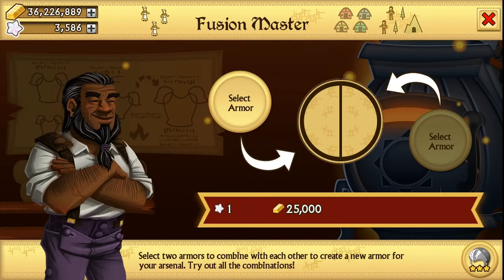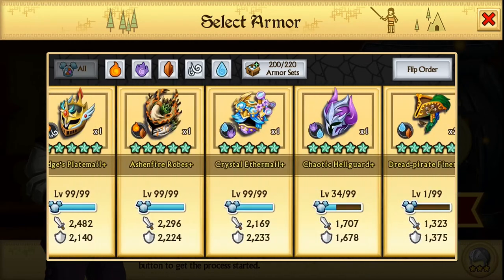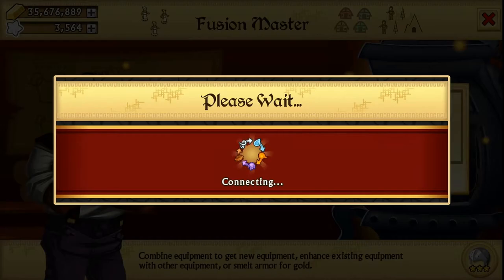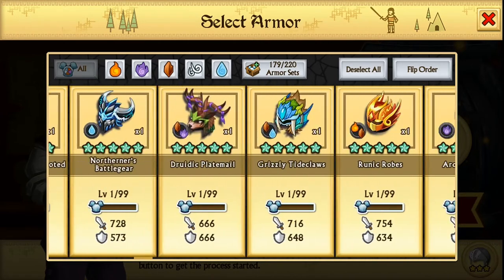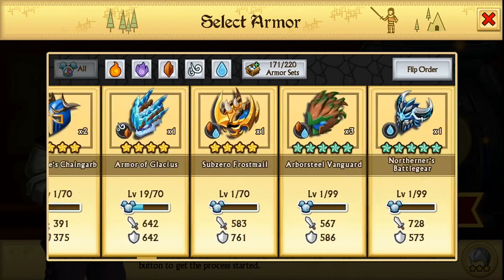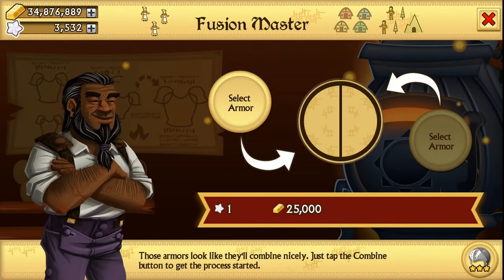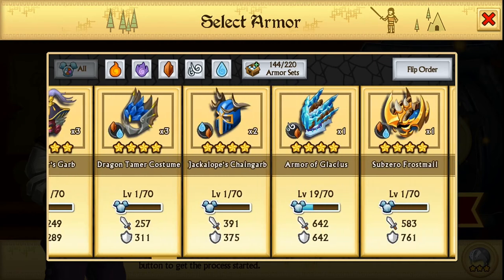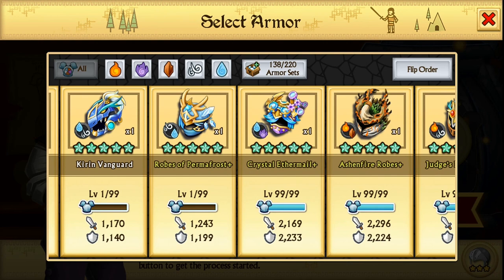Knights and Dragons Ep.18 Epic Fusion -5 DRAGONFORGES!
WANT MORE GEMS?
http:freemyap.ps/ab8634de

AFTER CLICKING THE LINK AND DOWNLOADING SOMETHING  YOU CAN ADD ME :D (IM KINDA FULL :/)
FRIEND CODE ON IOS: XBP-WFX-QVN
ID on IOS:mr2fasxd

Guild: LegendaryKillaz (I have another account that is the owner who is LegendaryAsasin)